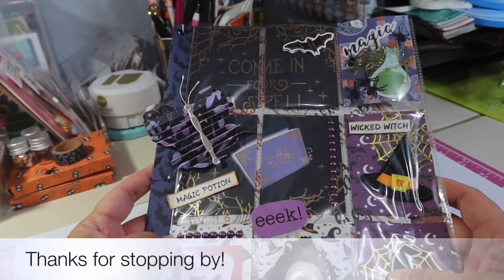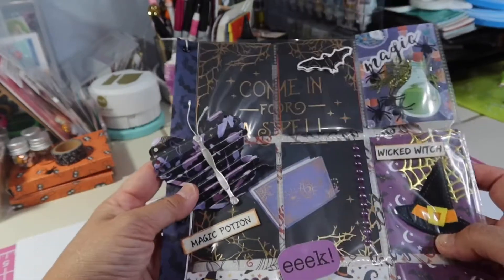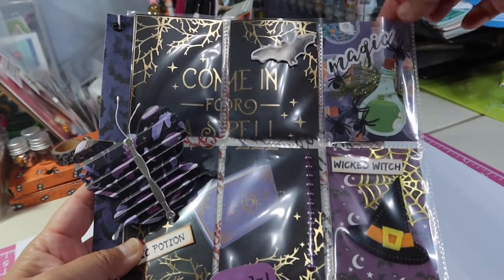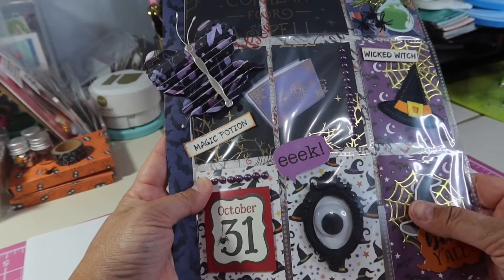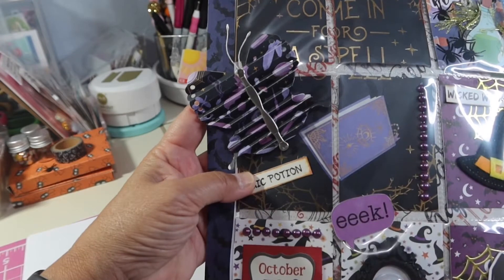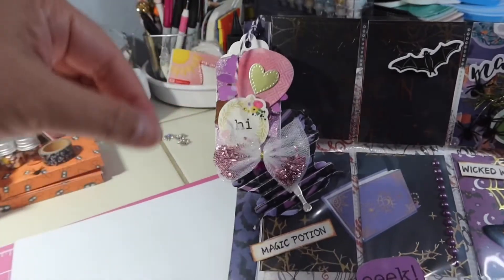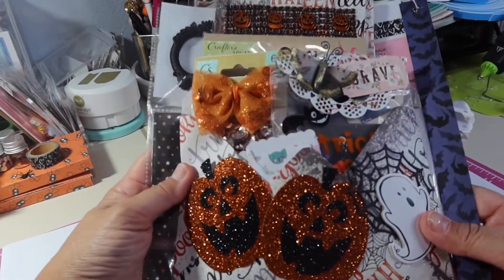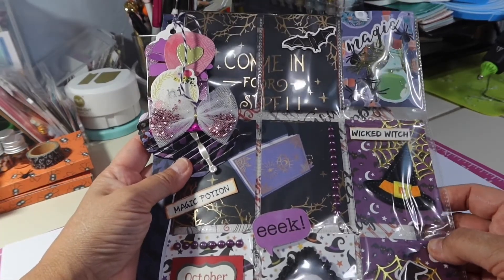💜Halloween Pocket Letter